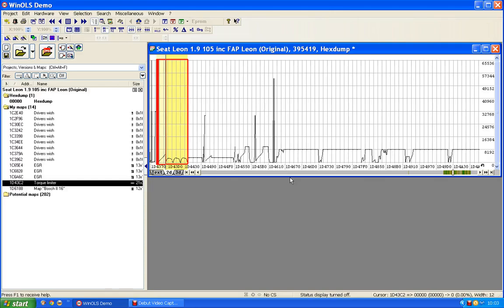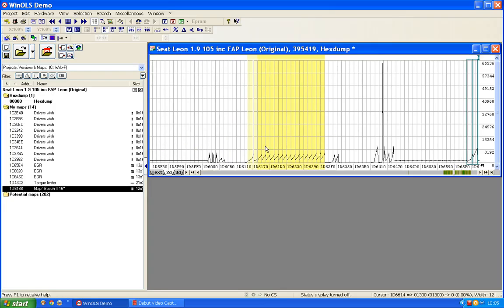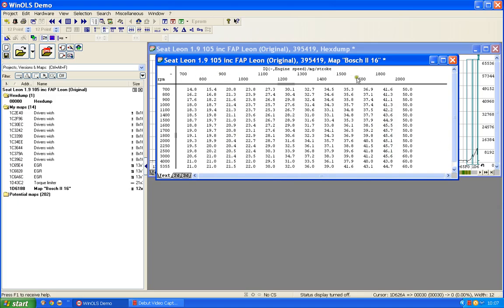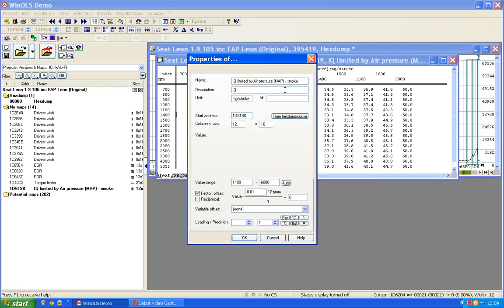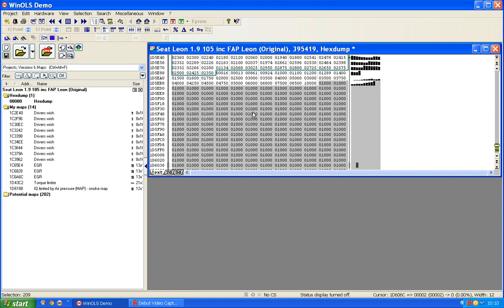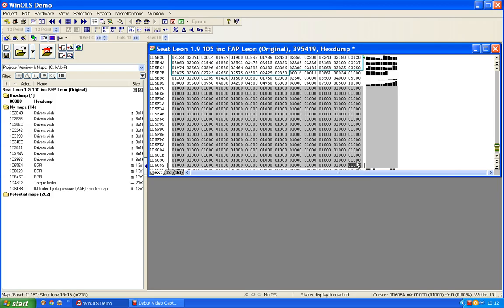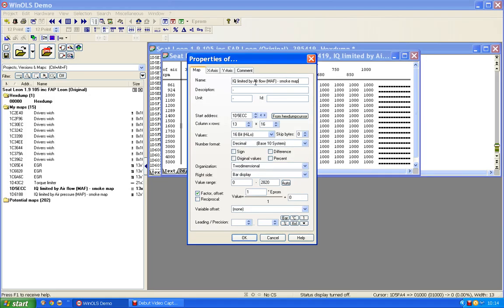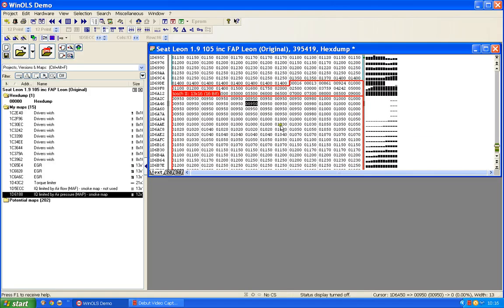204 Finding edc16 maps 4 Smoke maps IQ limiters